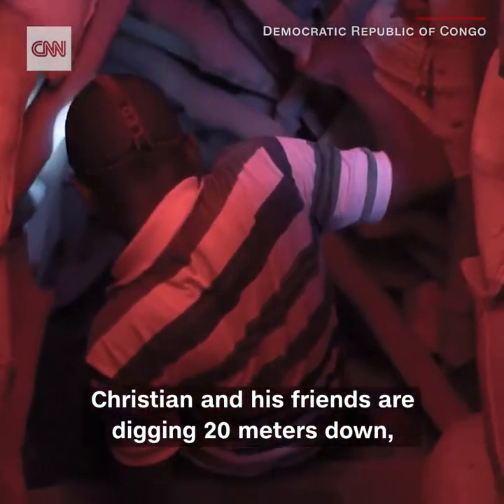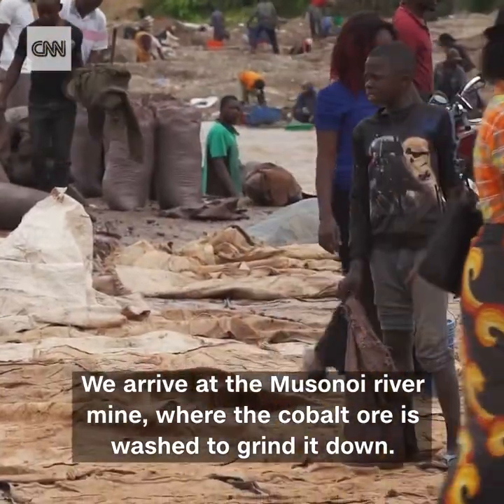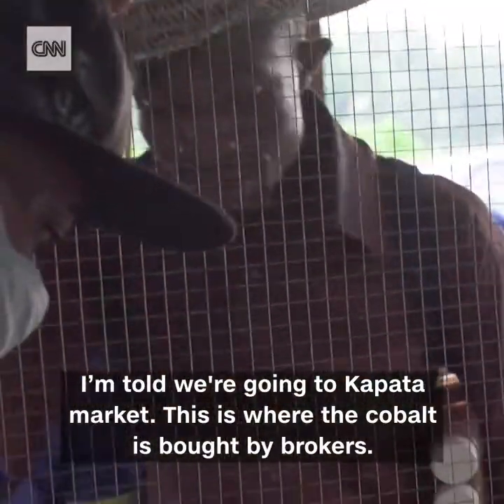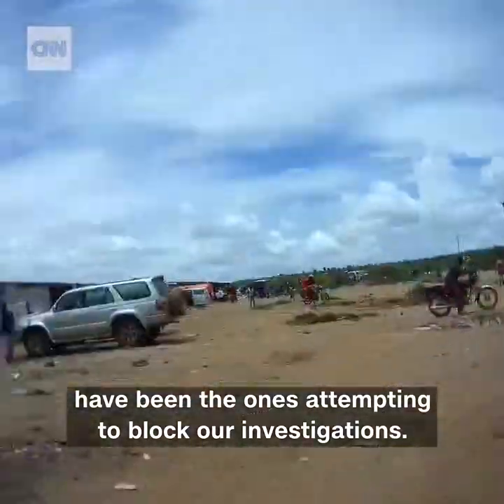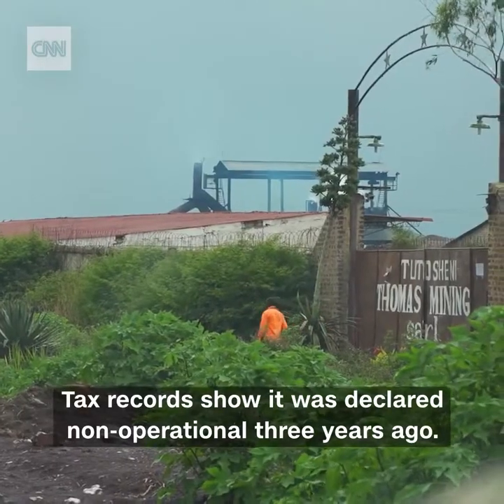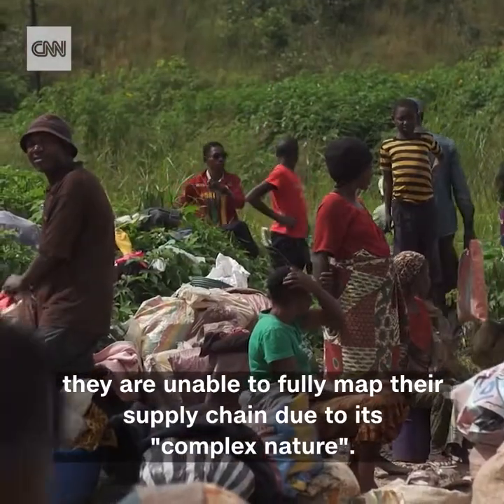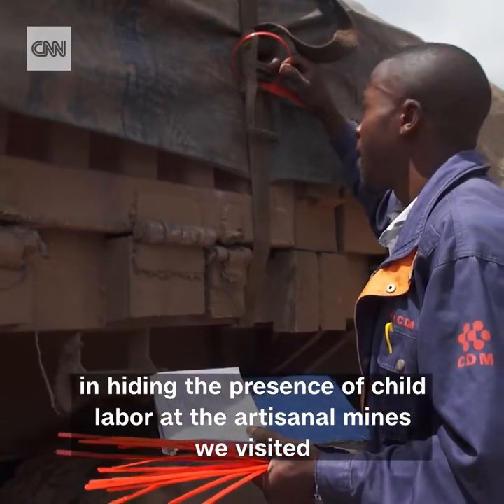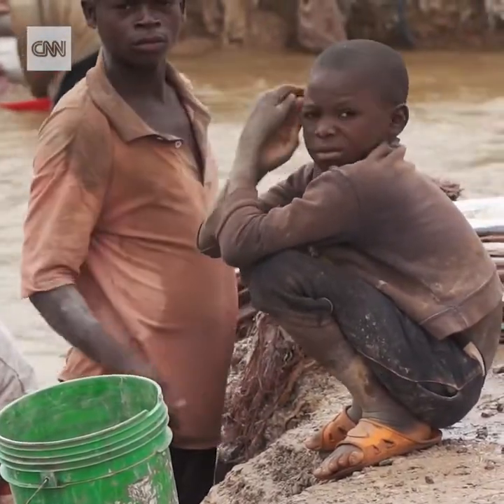CNN Companies profiting from the clean energy revolution